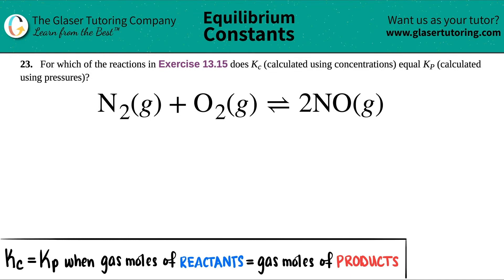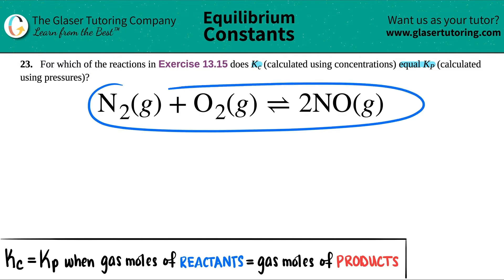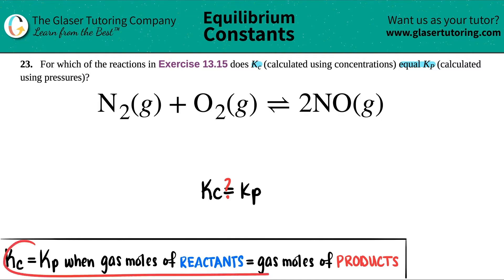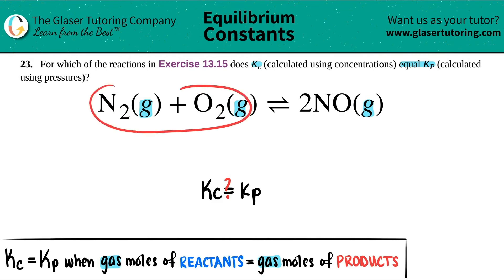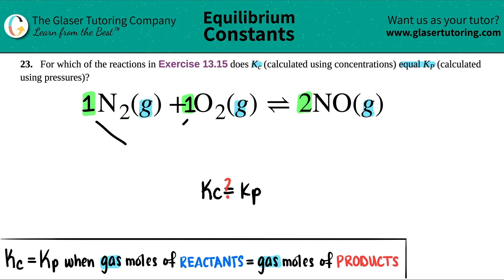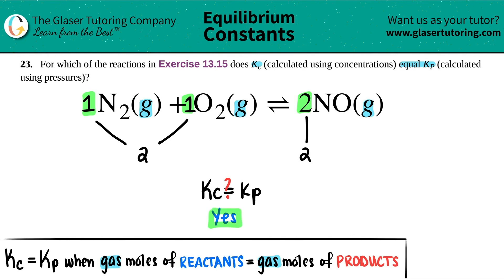13.23b | Does Kc = Kp for the reaction: N2(g) + O2(g) ⇌ 2NO(g)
(b) N2(g) + O2(g) ⇌ 2NO(g)